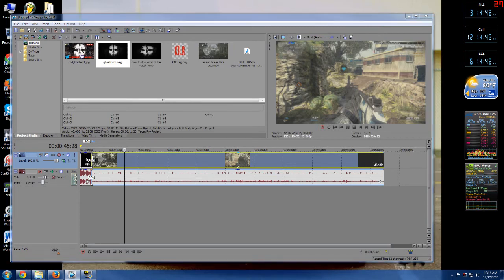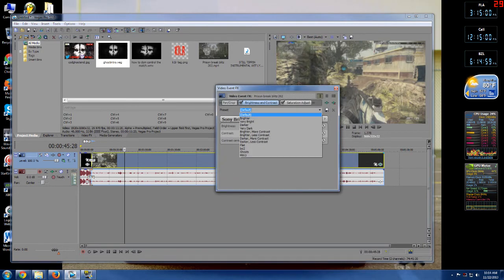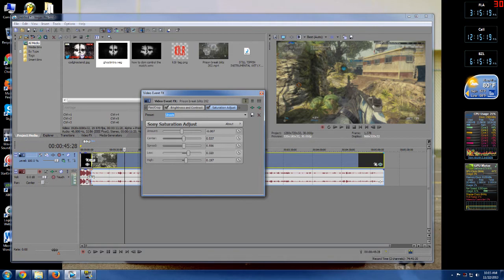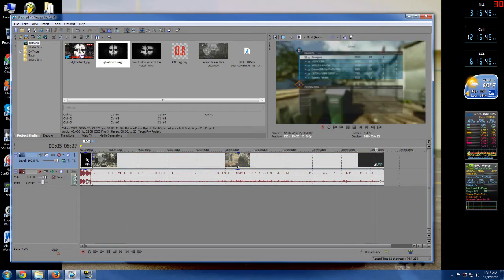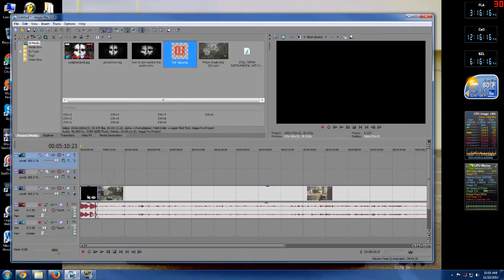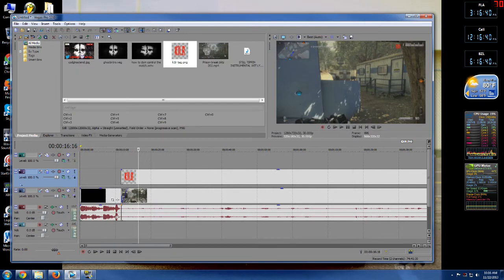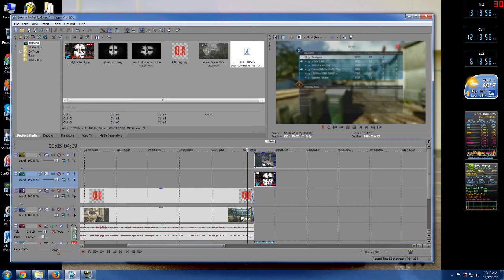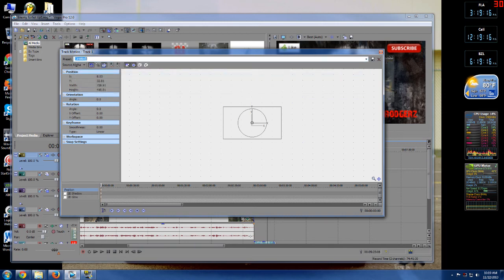COD GHOSTS COLOR CORRECTION ON SONY VEGAS! (TUTORIAL)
CHECK DEEZ CHANNELS OUT! v

RECORDED WITH AN EL GATO